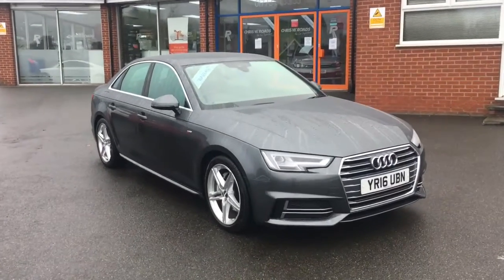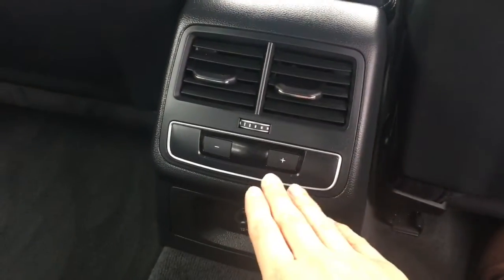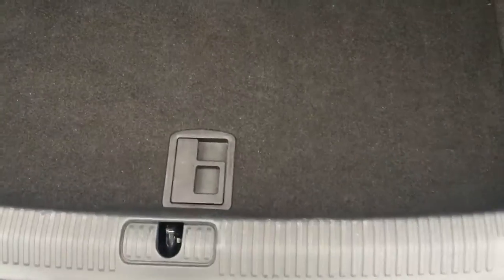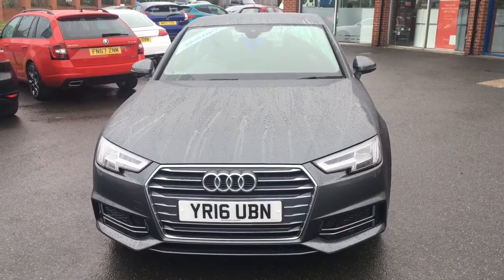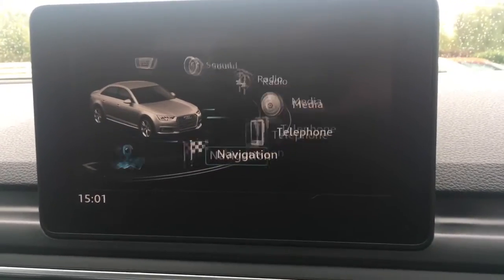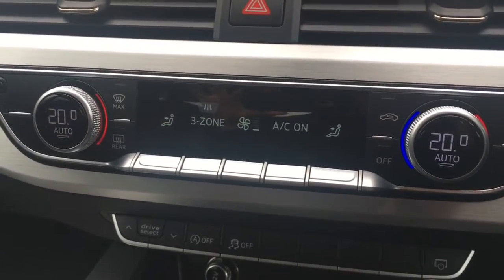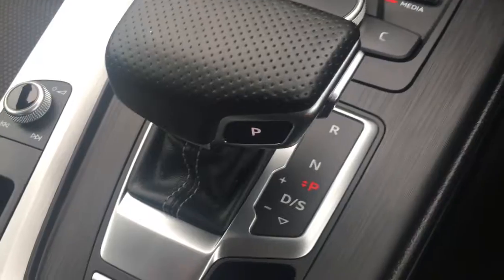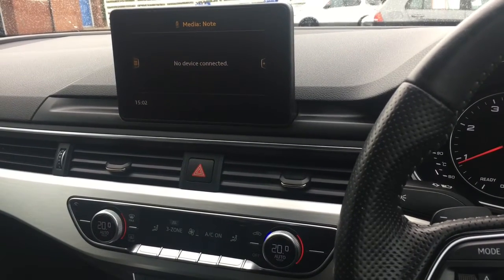Audi A4 2.0 TDi S Line Auto 188 bhp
An exterior and interior overview of the Audi A4 S Line.